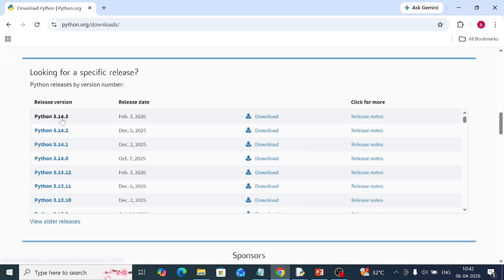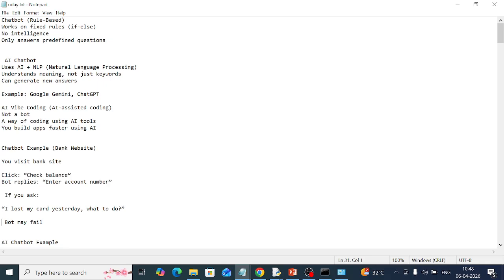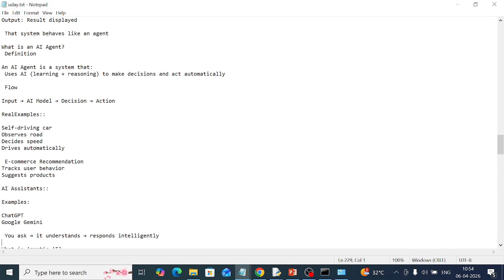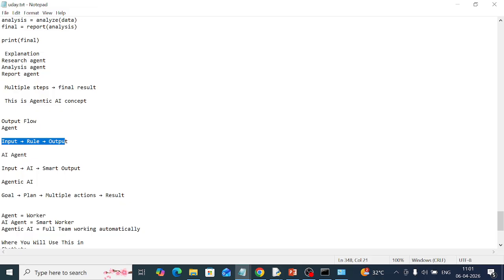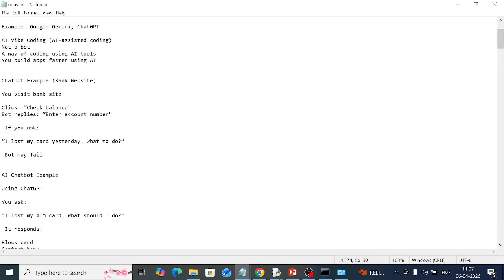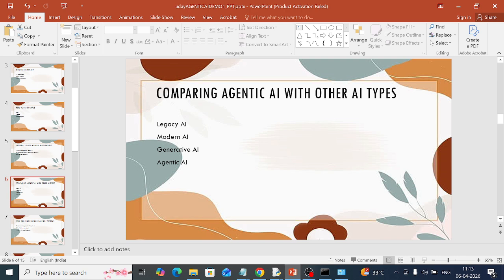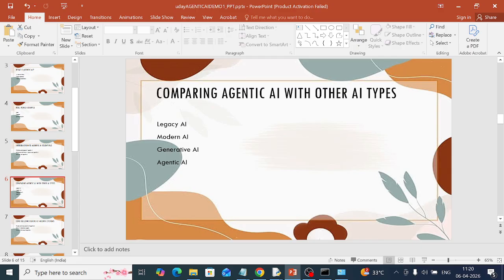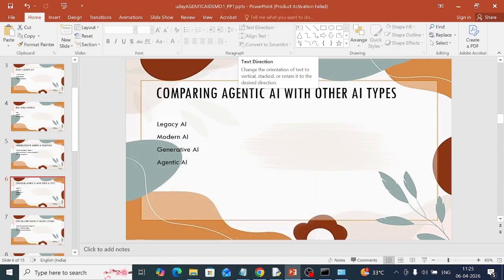Agentic AI Course With Real-Time Code| Uday IT Tech Academy | Full Demo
🚀 Agentic AI Course – Learn with Real-Time Projects

🎯 What you will learn:
✔ Agentic AI Concepts
✔ Real-Time Coding Projects
✔ Multi-Agent Systems
✔ ChatGPT + Memory Integration

📅 Course Starting Soon!
💰 Fee: ₹15,999 (Limited Seats)

udayit tech academy is my youtube channel

place: Nellore
🔥 Hurry up! Limited Seats Only!